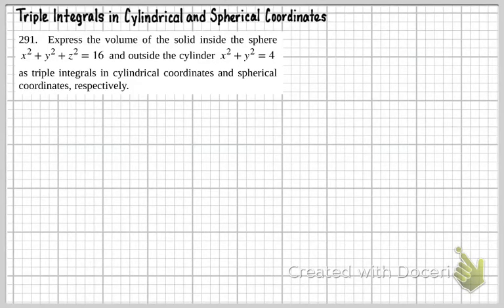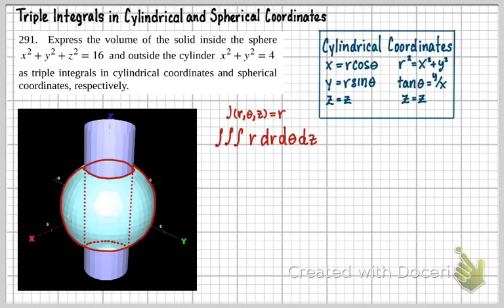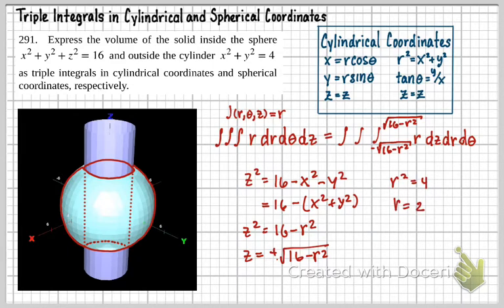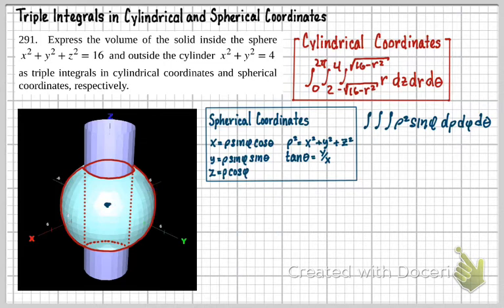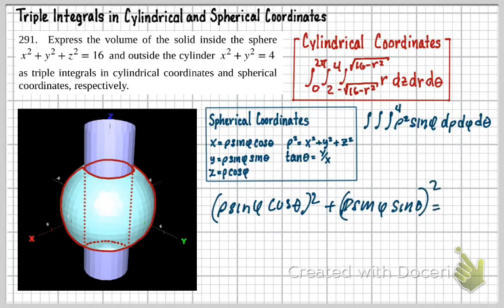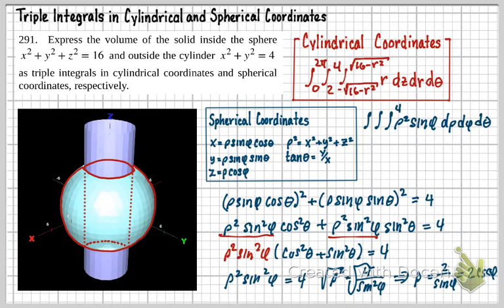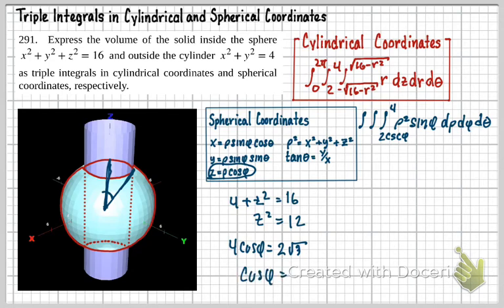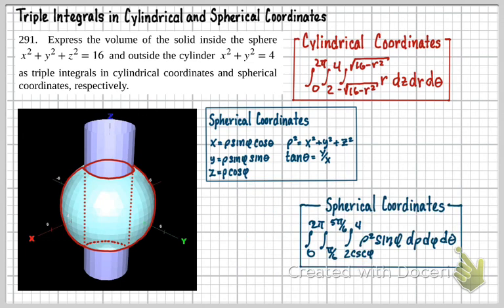MTH261-Sec. 5.5 Triple Integrals in Cylindrical and Spherical Coordinates (Part 2)